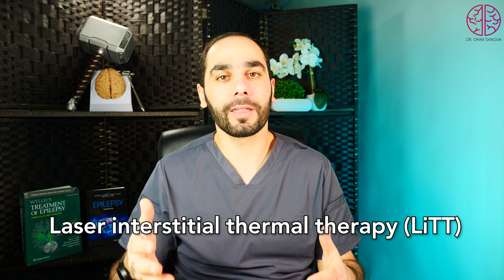NEW! Laser Treatment (LiTT) for Epilepsy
✅ Get evaluated by Dr. Omar Danoun directly, book your online appointment below (for age 16 years and older)

In USA, please call the clinic

Laser interstitial thermal therapy (LiTT) is a new treatment for epilepsy and can do minimally invasive procedures for seizures treatment.